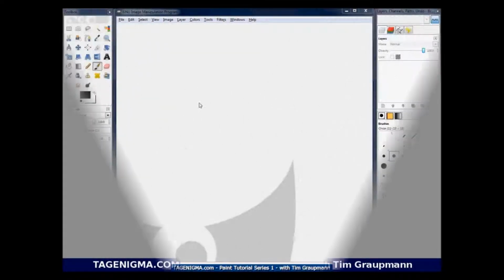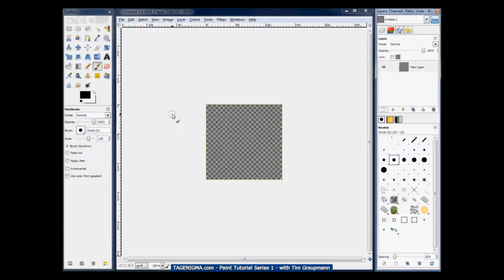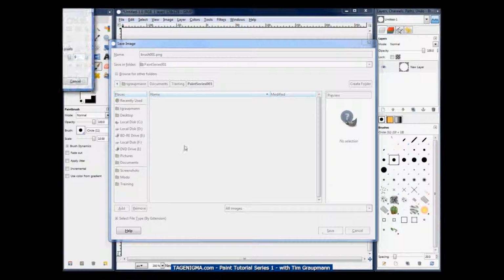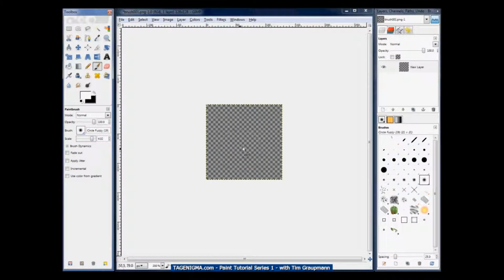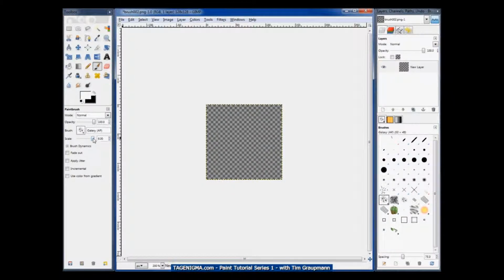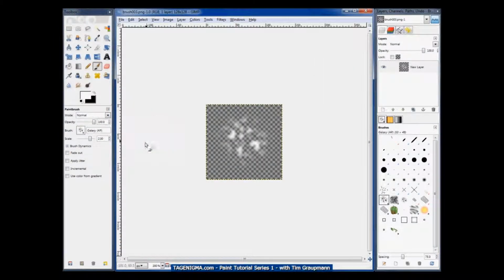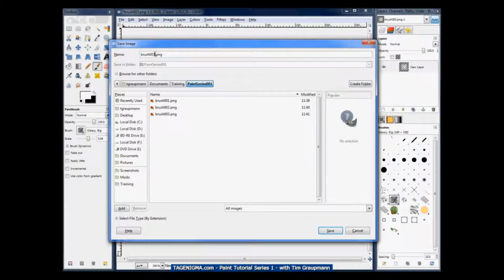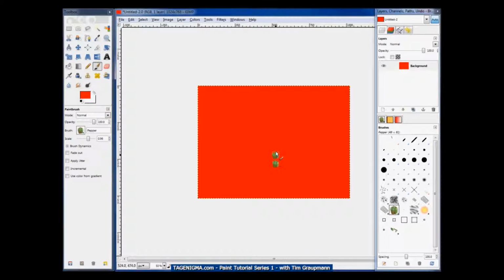Paint Series 001 - 01 Asset